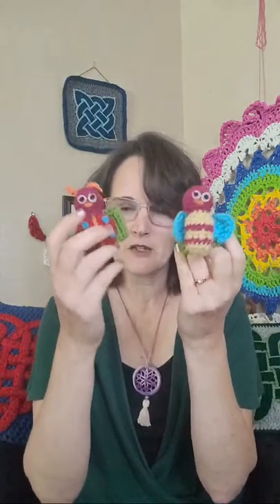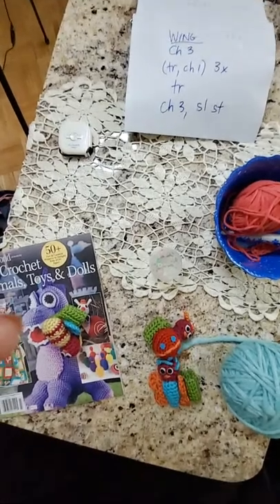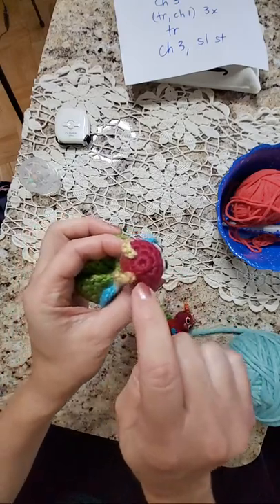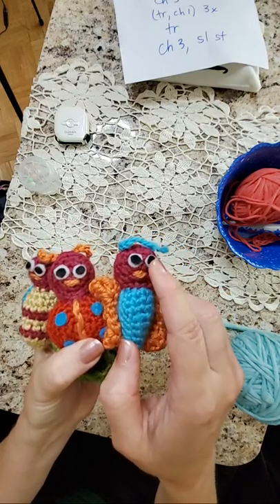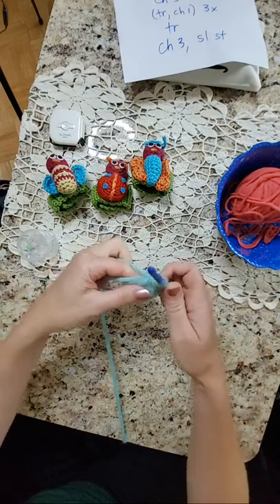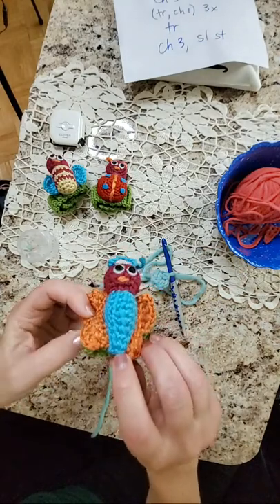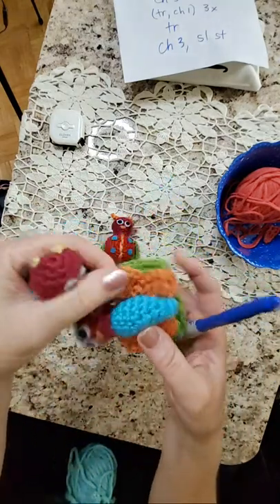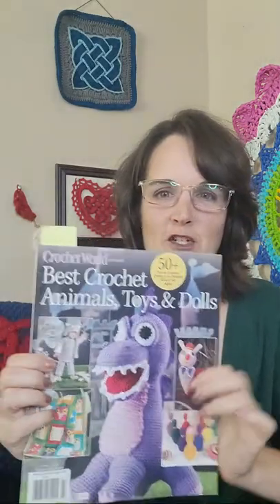Buggy Wrist Rattles | an Annie's Crochet Tutorial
Join us for this crochet tutorial, hosted by Jennifer Ryan of Celtic Knot Crochet, featuring the cute Buggy Wrist Rattles set. The design is featured in Best Crochet Animals, Toys & Dolls, available

ANNIE’S STITCH GUIDE. for helpful tips and techniques in Annie’s Stitch Guide.

CROCHET LESSONS. for more lessons on how to crochet. Annie's offers thousands of crochet patterns, videos, crochet supplies and yarn. The extensive collection has affordable print and download patterns available for all skill levels. Find many absolute beginner and easy crochet projects to build your crochet skills, including afghans, baby blankets, sweaters, scarves, toys, pot holders and more items styled for women, men and children of all ages. Intermediate to experienced crocheters will be inspired by the many beautiful patterns in gorgeous textures and stitch patterns.

You can also shop a wide selection of yarn from your favorite brands in many weights, fibers and colors! You'll love how easy it is to order crochet patterns and yarn from your without leaving the comfort of your home!

for quality patterns, videos, classes, supplies, kits and more in crochet, quilting, knitting, sewing, needlework and other crafts! for in-depth, high definition online classes in crochet, quilting, sewing, knitting, card making, paper crafts, beading, general crafts, floral crafts and more. for all-access to hundreds of crochet video tutorials that teach patterns, techniques and stitches from top experts and designers. Hundreds of free bonus patterns are available to members, too! to see Annie’s wide variety of creative kit-of-the-month and subscription box clubs, including Hook & Needle Kit Club, Caring Crochet Kit Club, Crochet Afghan Block-of-the-Month Club, Creative Girls Club and more!